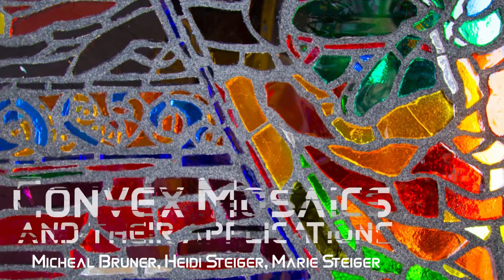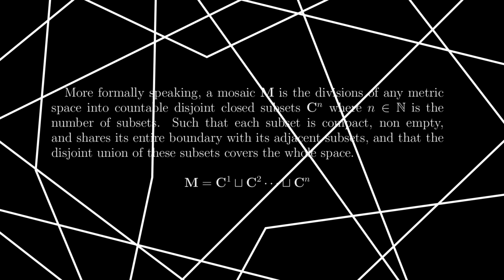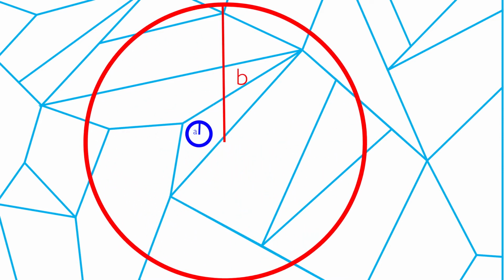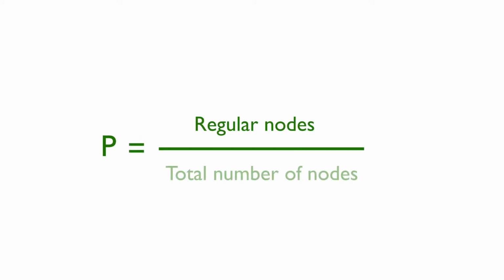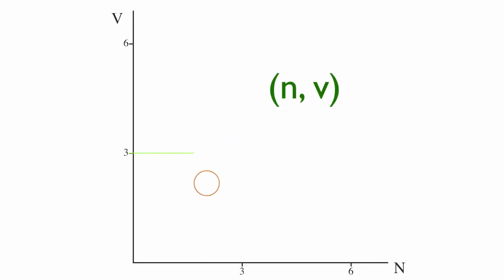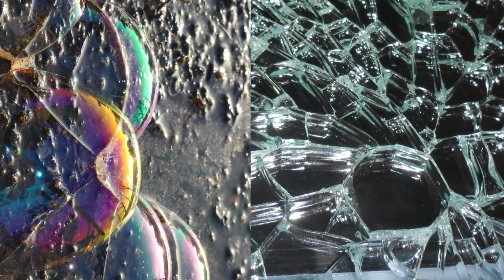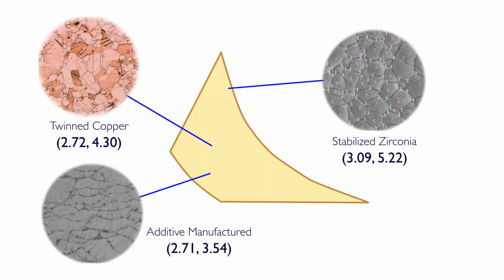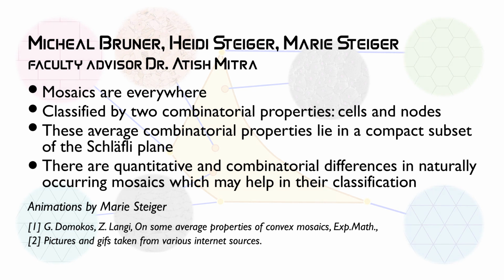Convex Mosaics and their Applications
Techxpo 2021 Mathematical Sciences Winner
NUMS/PiMUC 2021 4th Place Presentation Winner

In this, we study convex polygonal mosaics in two and three dimensions. We discuss combinatorial and averaging properties of certain mosaics and show how they relate to each other. Using a unique topological approach, we prove the existence of a large class of convex planar mosaics within certain natural combinatorial restrictions. We derive corresponding properties of mosaics on the entire plane based on existing results on the average properties of mosaics on finite domains. We expand the existing theory by looking at non-convex, non-polygonal and\or non-normal mosaics and their relation to the Schläli plane. We suggest applications of our theory in understanding mosaics in physical situations.